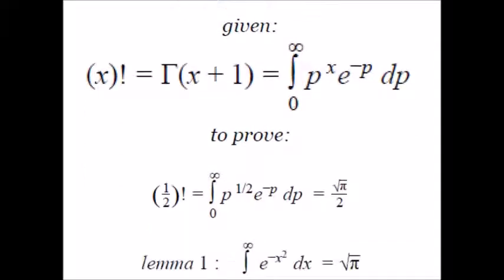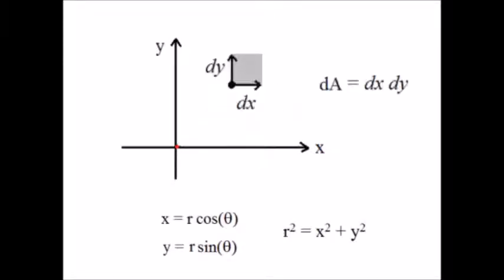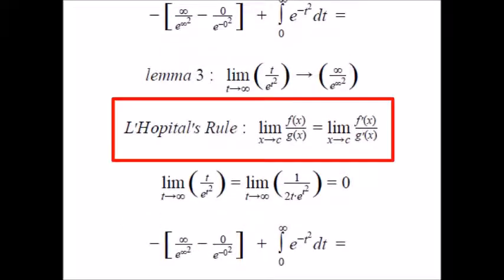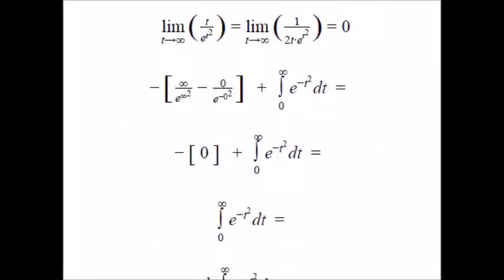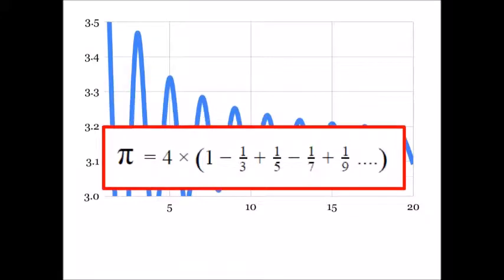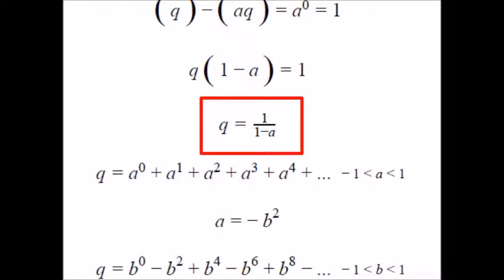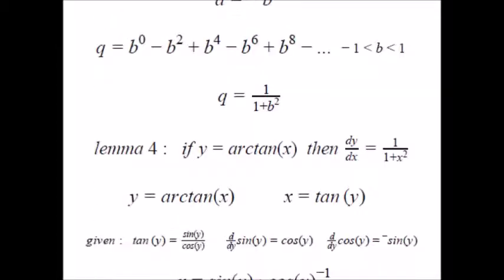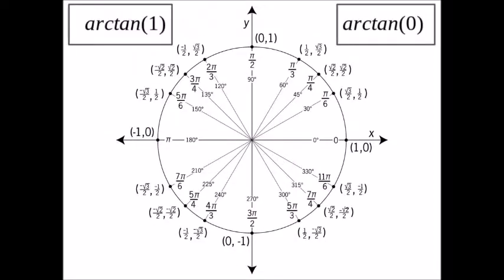math with pi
one half factorial equals the square root of pi divided by two and a power sequence to estimate the value of pi.